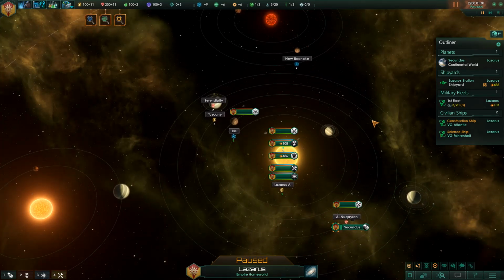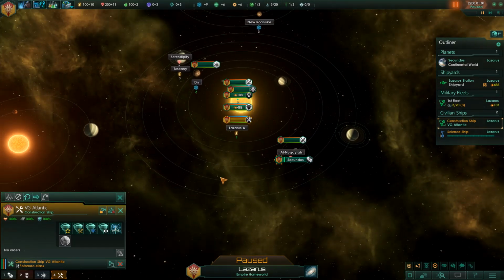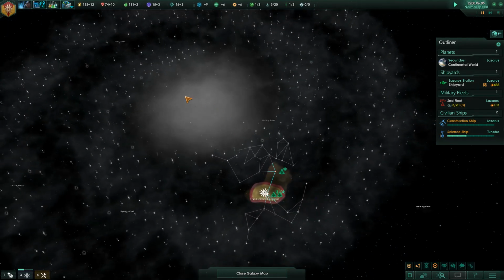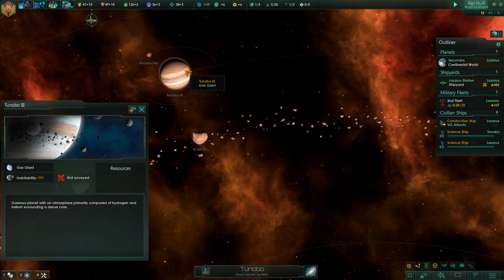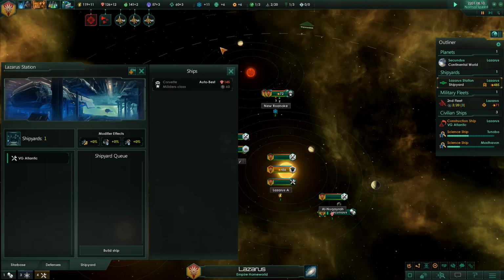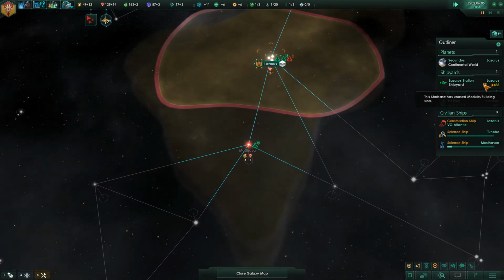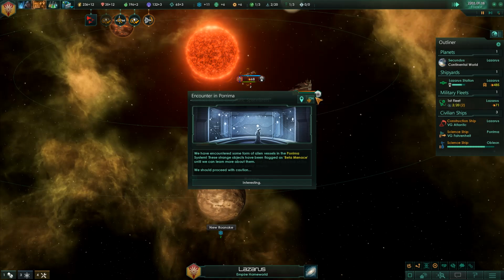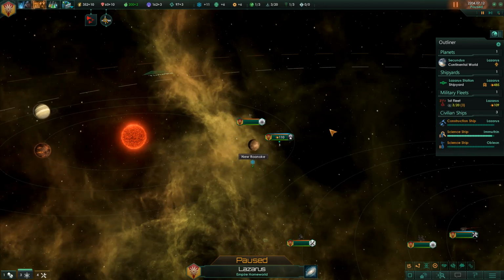Stellaris: Distant Stars #2 - Red Religious Rebels